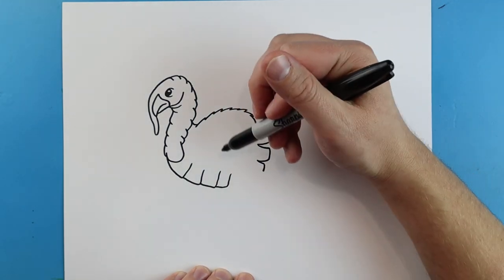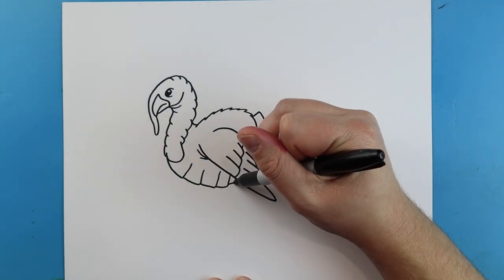How to Draw a TURKEY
Step by step video on how to draw a Realistic TURKEY!!